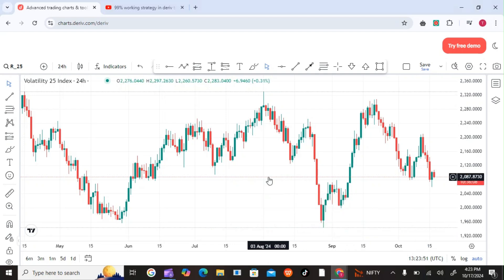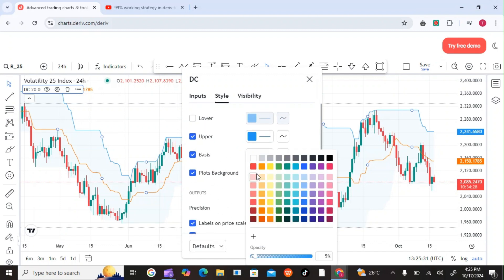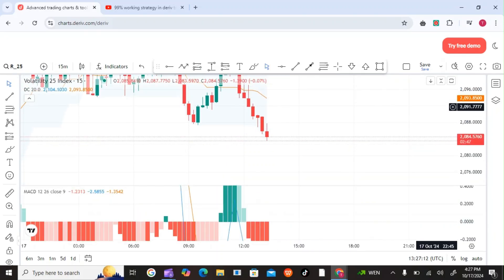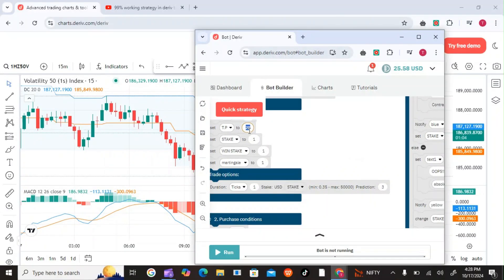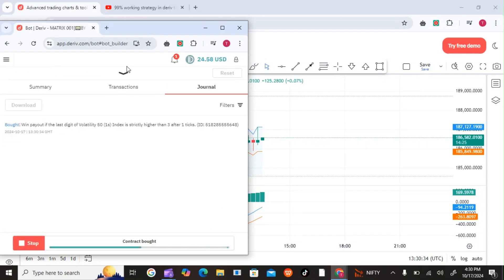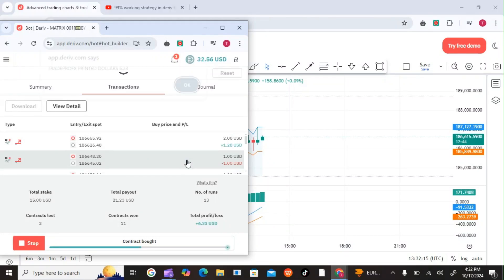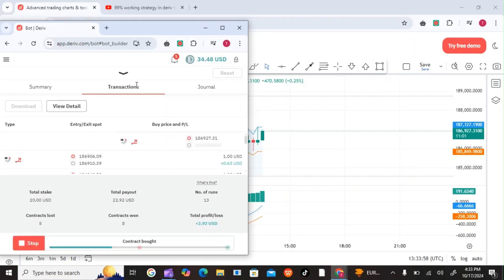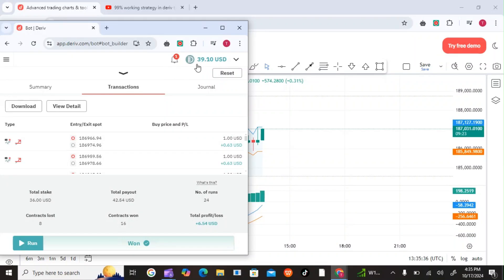How to Trade Over Digit 3 using a bot : A Step-by-Step Guide to Winning Trades but risky manual best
Learn how to master the Over Digit 3 trading strategy in the financial markets. This comprehensive guide explains the concept, key techniques, and tips for trading the Over Digit 3 Index profitably. Whether you're new to trading or looking to refine your skills, this strategy can help you boost your success rate in volatile market conditions.